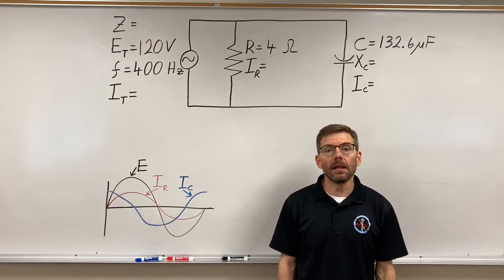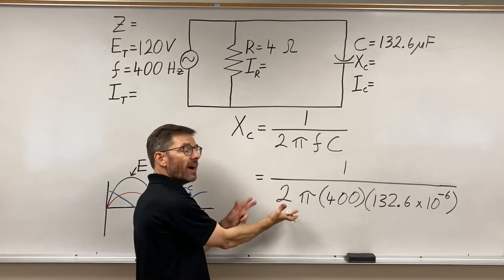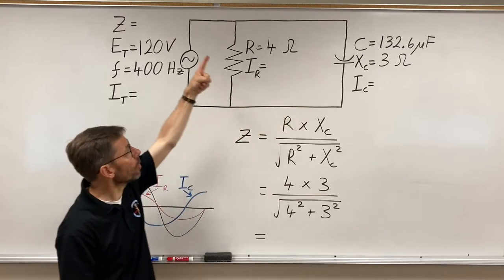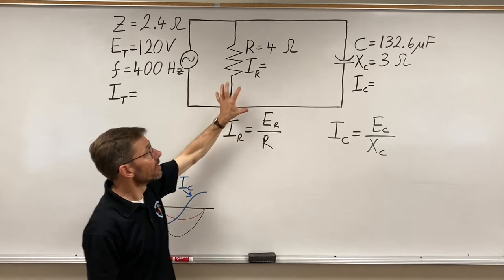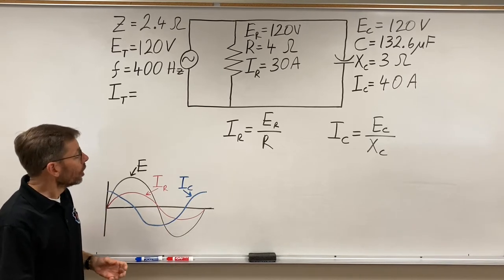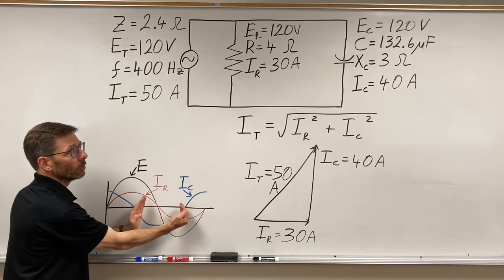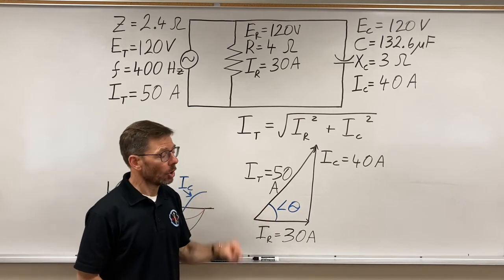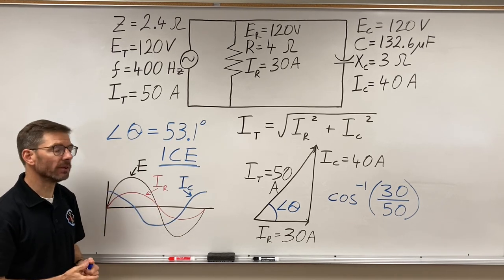Parallel RC Impedance and Current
Explanation of calculations for Parallel RC circuit Impedance and Current (Resistive, Capacitive and Total).